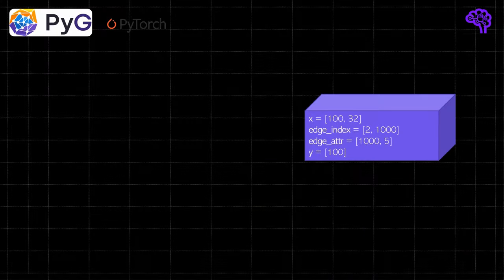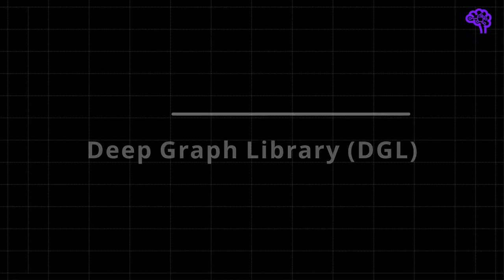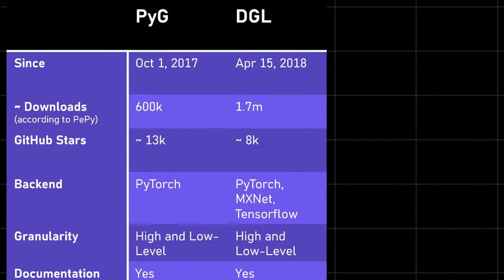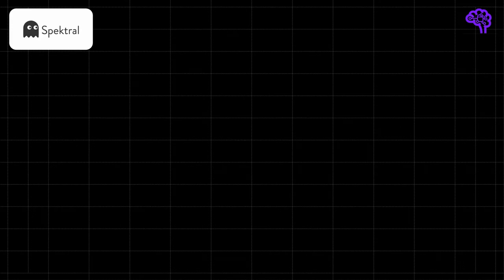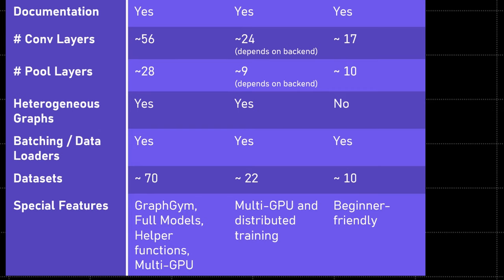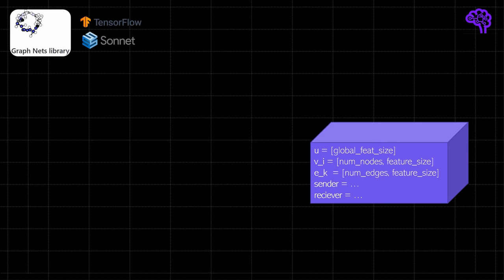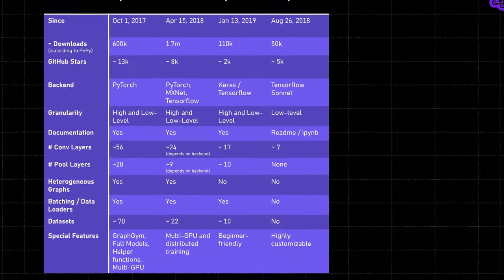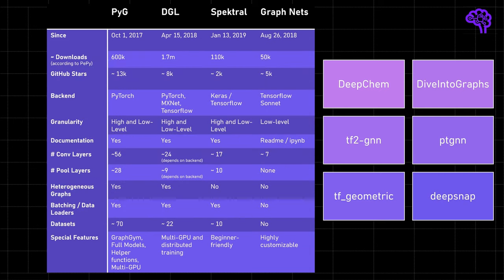Python Graph Neural Network Libraries (an Overview)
▬▬ The full list  ▬▬▬▬▬▬▬▬▬▬

▬▬ Used Music ▬▬▬▬▬▬▬▬▬▬▬
Music from Uppbeat (free for Creators!):

▬▬ Used Videos ▬▬▬▬▬▬▬▬▬▬
Pressmaster (Pexels)

▬▬ Timestamps ▬▬▬▬▬▬▬▬▬▬▬
00:00 Introduction
00:22 Pytorch Geometric
02:19 Deep Graph Library
05:02 Spektral
06:53 Graph Nets
09:27 Other Alternatives

▬▬ My equipment 💻
- Microphone mount
- Monitor mount
- Height-adjustable table
- Ergonomic chair
- PC case
- Bluelight filter glasses